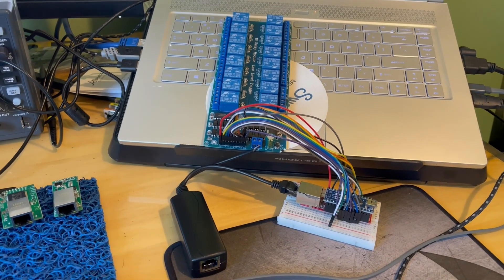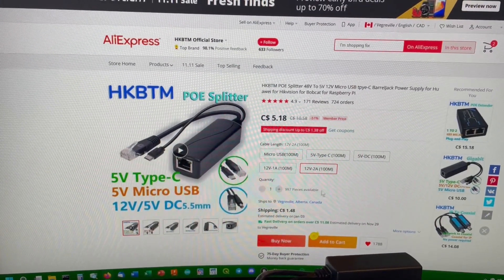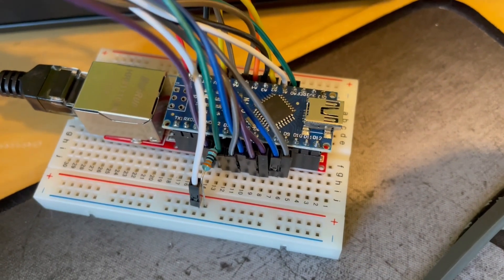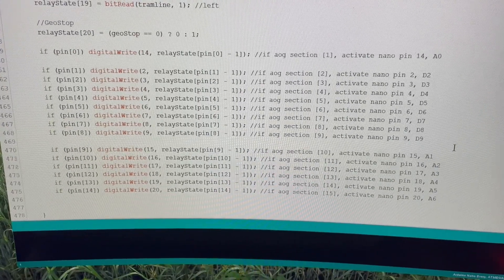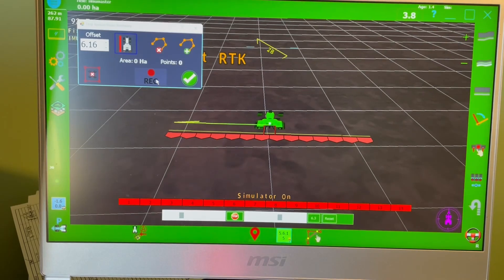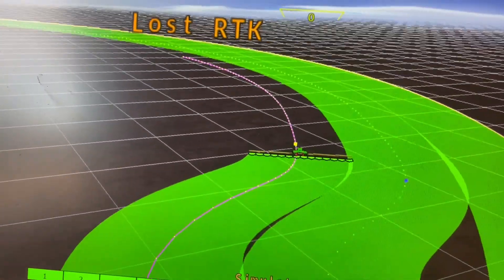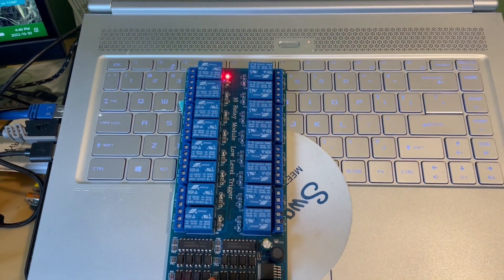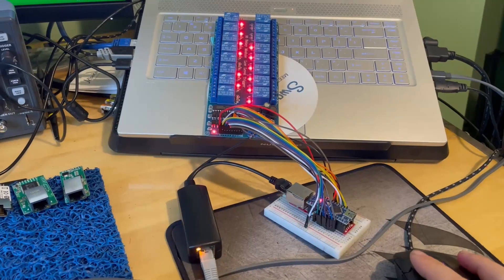AgOpenGPS - POE Section Control update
Adding 802.3at active POE based section control to AgOpenGPS

With PANDA the main AOG board has moved more toward being all in one having all connections return to one board. But with POE a modular system may actually be easier to Install. How do you know unless you build it?

With a web of networked devices powered by the Ethernet cable itself the UDP connection becomes supercharged. Also with safety in mind using 802.3 at POE standard the powered device auto negotiates the power required to run itself. No chance of inadvertent shorts, with 2KV isolation transformers on each end.

Ethernet cable is cheap and field repairable, also making custom cables is easy. The modular appeal allows the hardware upgrade of modules as long as the program variables are constant. If the Data is on the network any device can use it.

POE is going to make AgOpenGps Installation a snap!

This is not a mainstream AgOpenGPS modification currently, if you would like to share the .ino's let me know. This project will be changing rapidly.